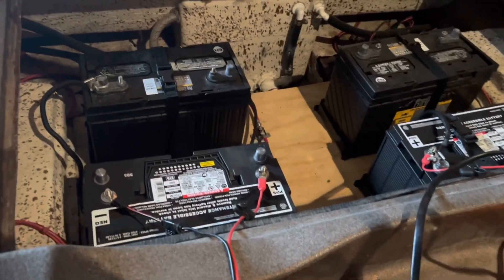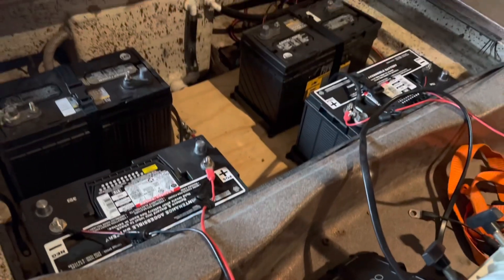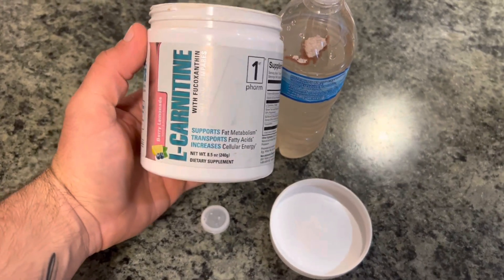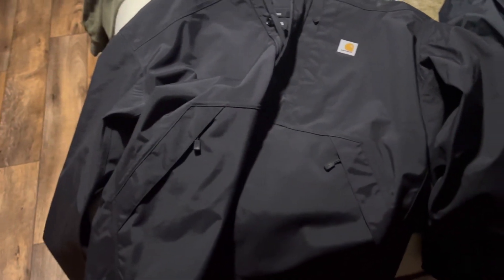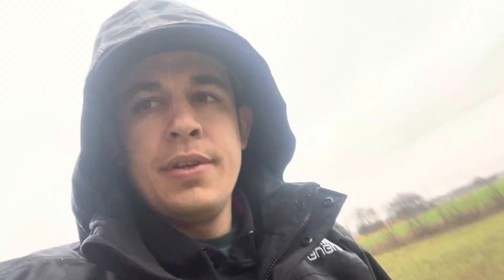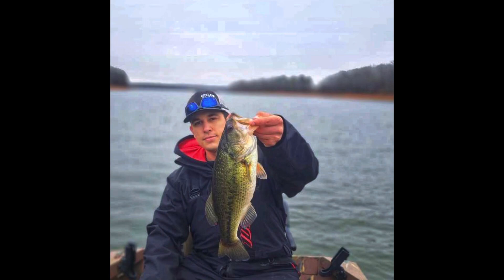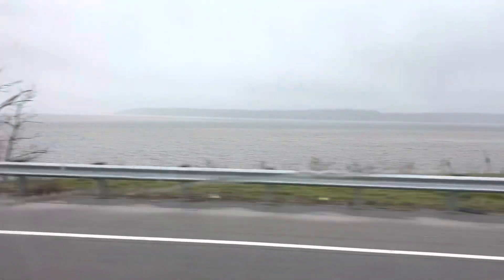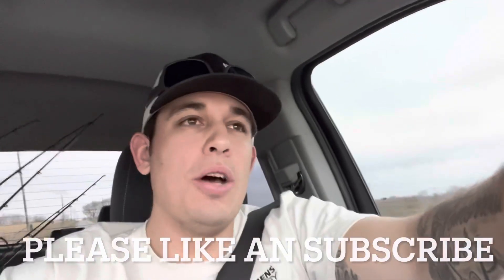Another day in the life ! | Oklahoma weather |house and boat problems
Just another day in the life ! Oklahoma weather , boat problems , house problems . Thanks for stopping by!